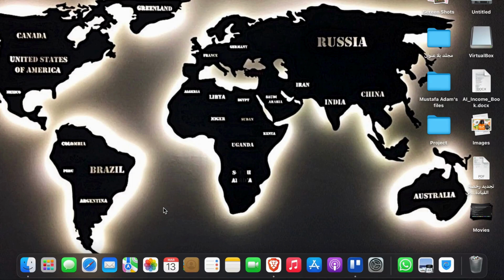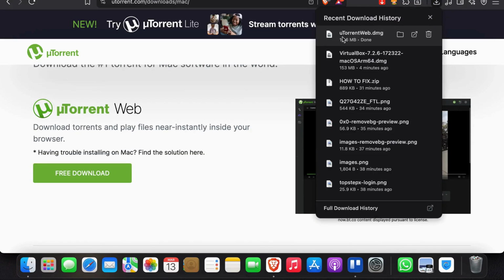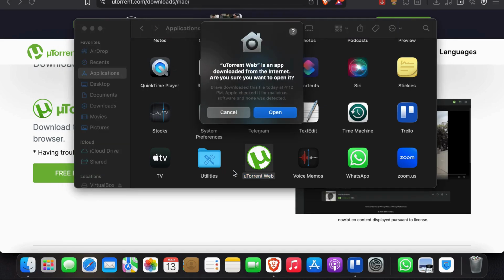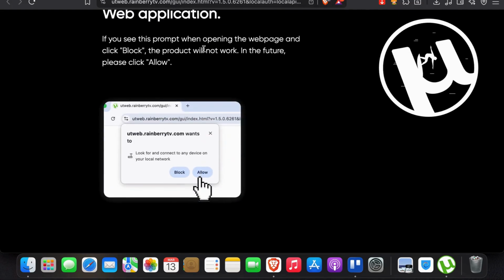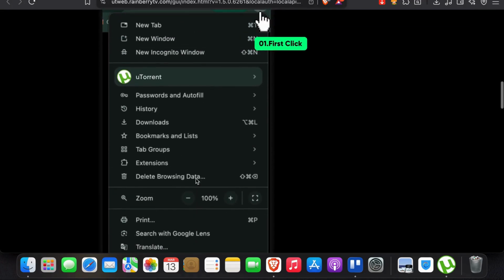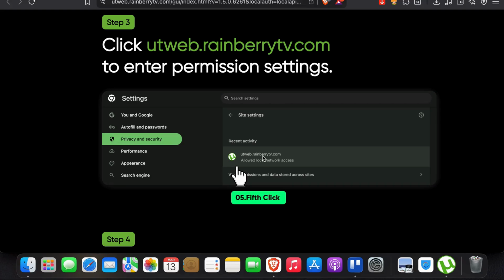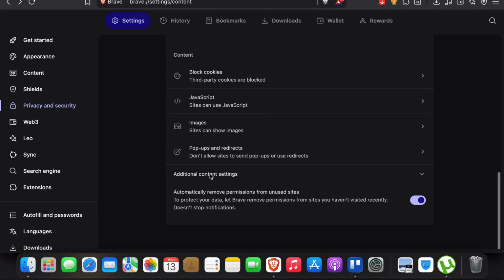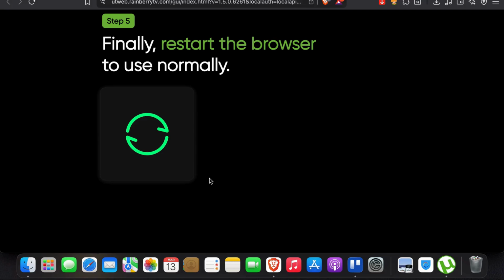How To Install uTorrent on Mac (Quick and Easy)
Hi welcome to this video! We're going to guide you through a step-by-step "utorrent tutorial" on how to perform a "utorrent download" specifically for "macos". Learn "how to download utorrent" by following our simple instructions, ensuring you can easily "download torrent" files. This video makes getting "u torrent" on your Mac straightforward and quick!